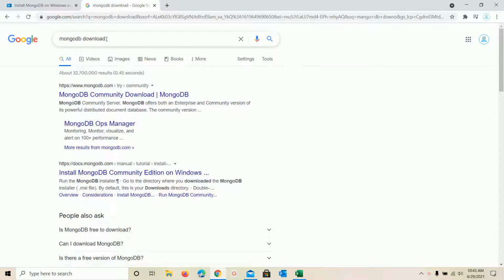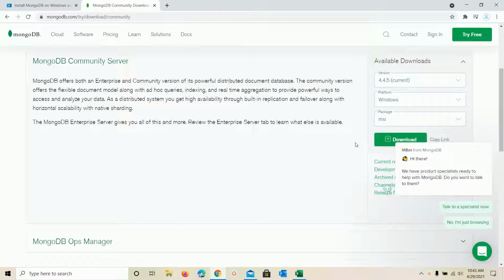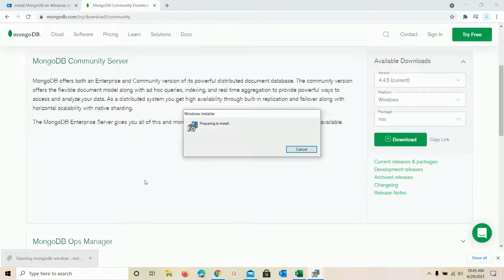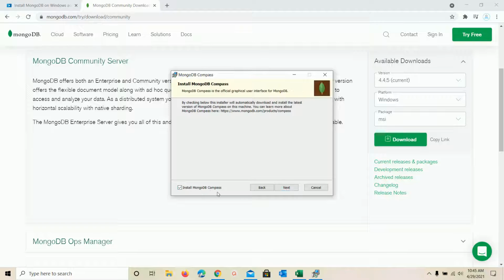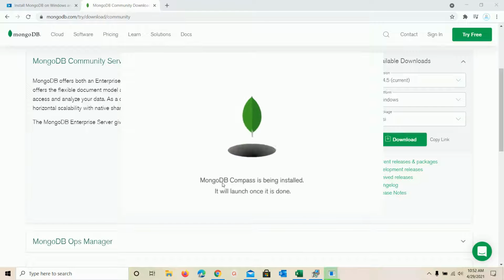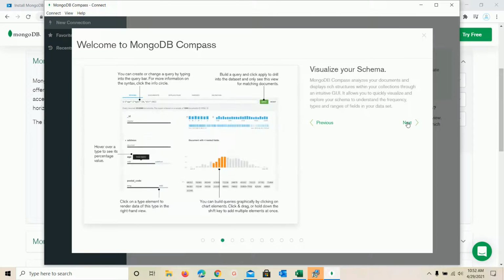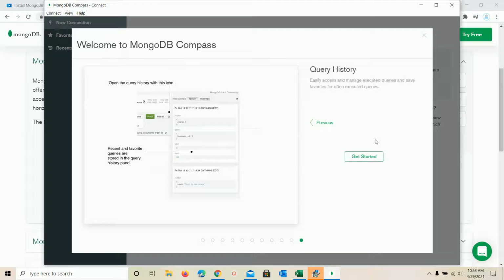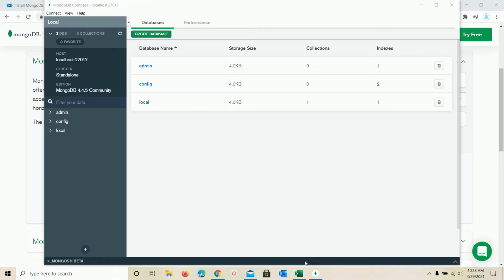How to Install MongoDB on Windows 10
In this video, I am going to show How to install MongoDB on Windows 10 operating system. We will see How to Install MongoDB Community Edition on Windows. Also, we will see How to run MongoDB as Windows Service.